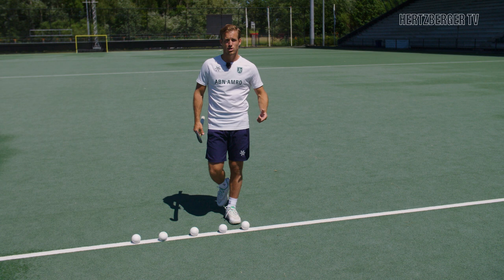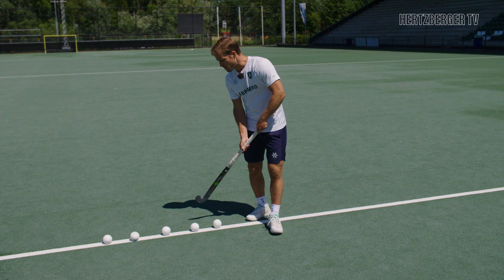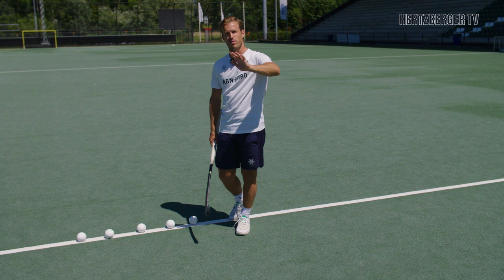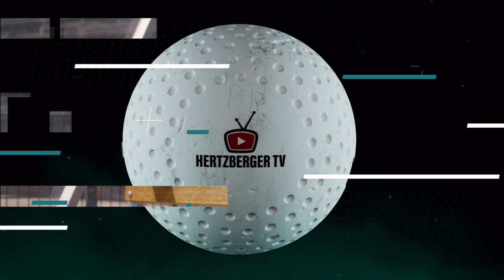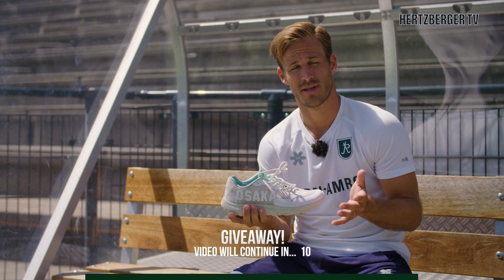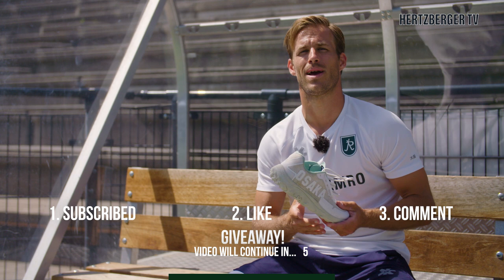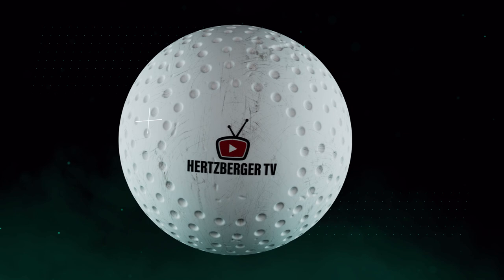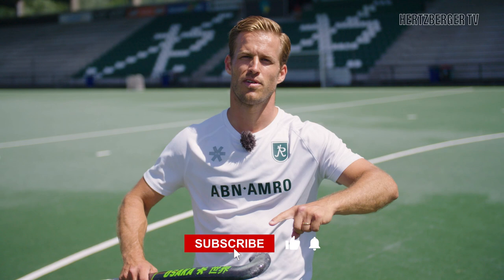How to get fit for hockey! Hertzberger TV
How do you get fit for hockey? Get ready for the new season with these 3 exercises! Only running will not be enough to get hockey fit. You need to get the hockey movements in there and break a sweat!
Jeroen